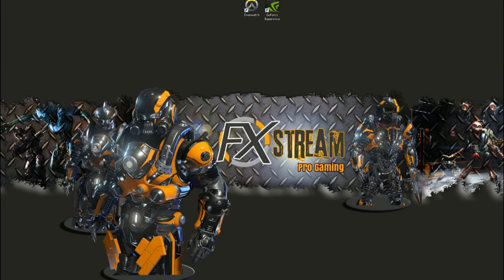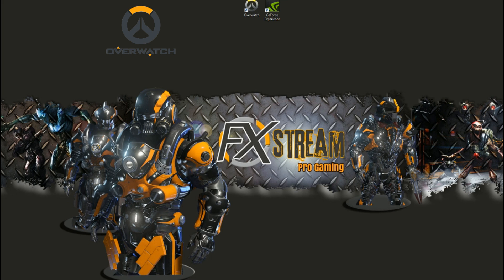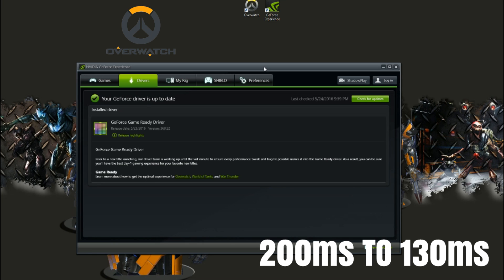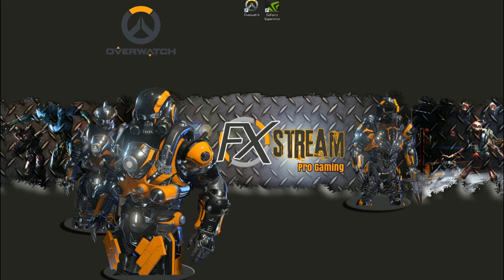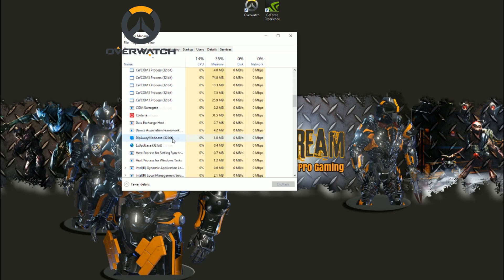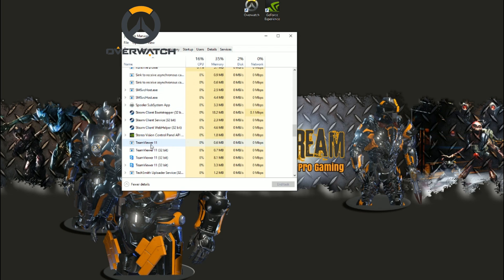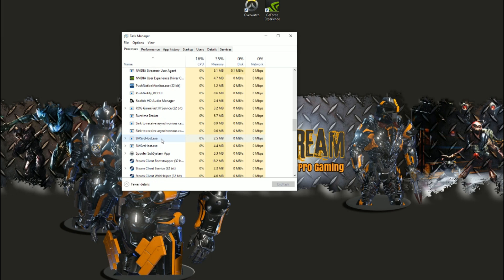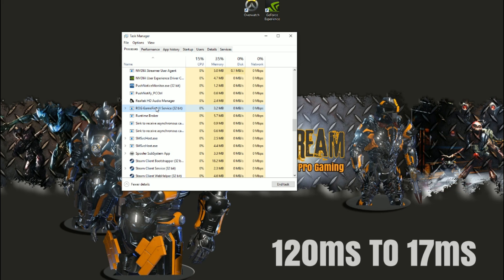OVERWATCH LAG AND STUTTER FIX - 100%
If you have a new ASUS motherboard with ROG, then this will work for you.